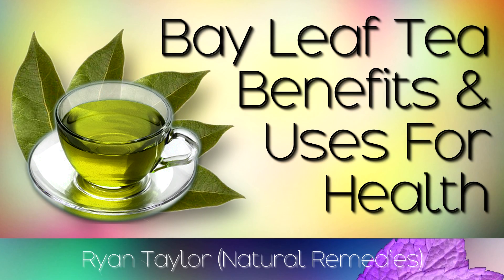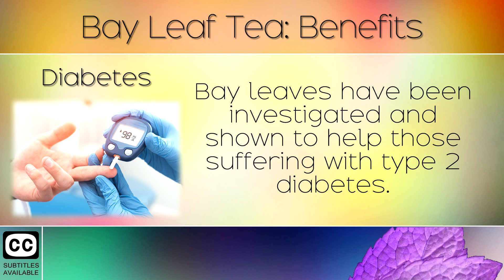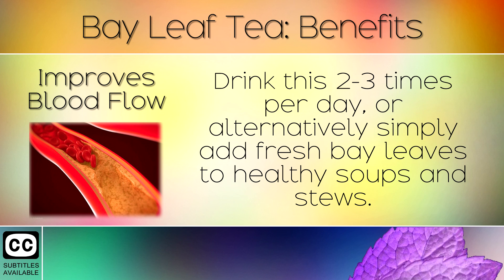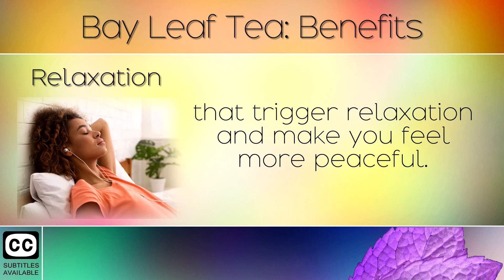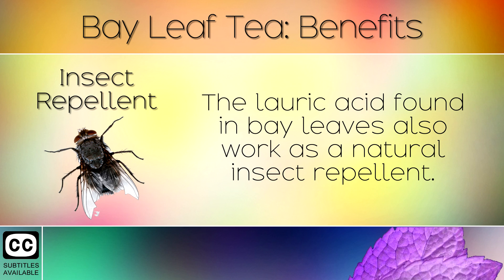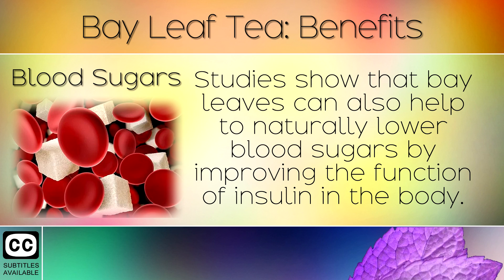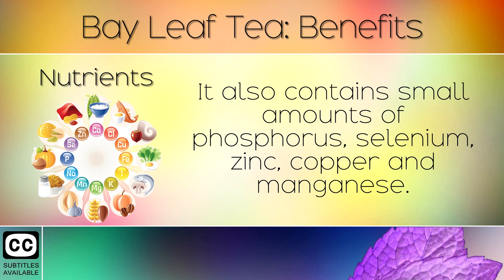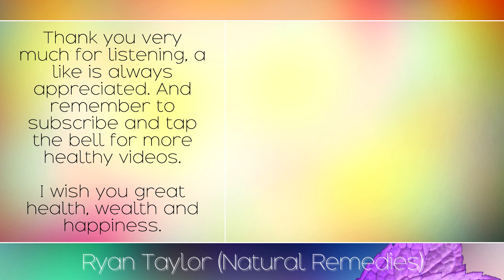Bay Leaf Tea: Benefits and Uses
The health benefits of bay leaf tea and how to use it.  [Subtitles]

In today's video we will explore the benefits of boiling bay leaves, and drinking the liquid. This decoction is known as bay leaves tea and can be used for weight loss, as a sleep aid, relaxation, soothing stomach ulcers, and fighting off infections and diseases.

In this video we also share a simple bay leaf tea recipe which simply involves boiling 3-5 bay leaves in 1 litre of water for 15 minutes. Bay leaf tea can be drank first thing in the morning, on an empty stomach to enjoy its medicinal benefits. You can also consume this 2-3 times per day to help cleanse the digestive system.

Recommended Products: